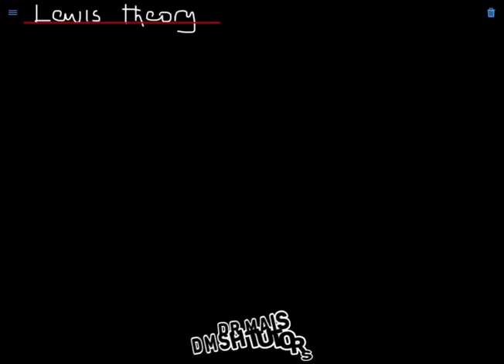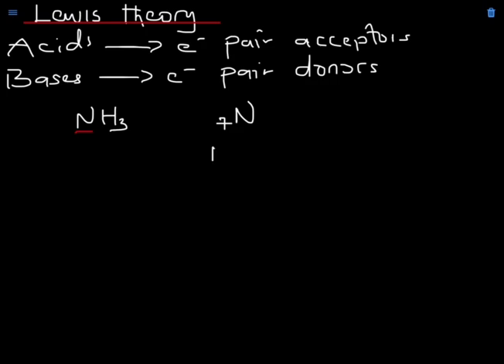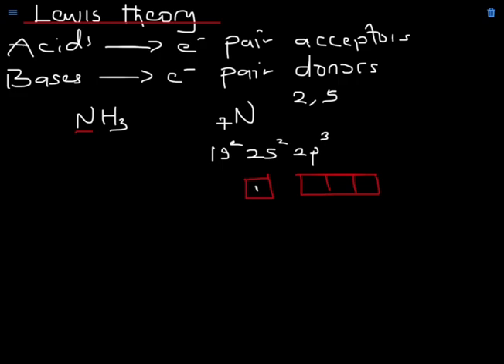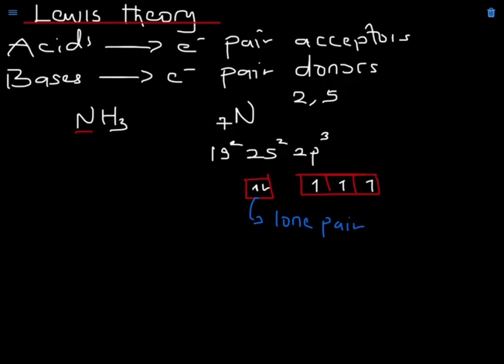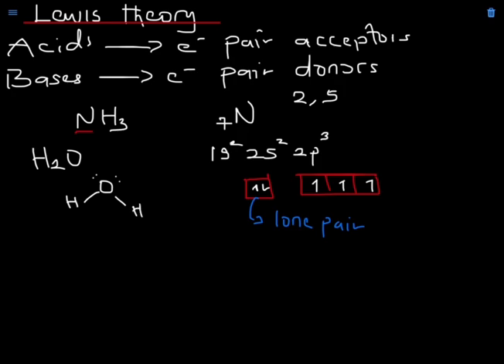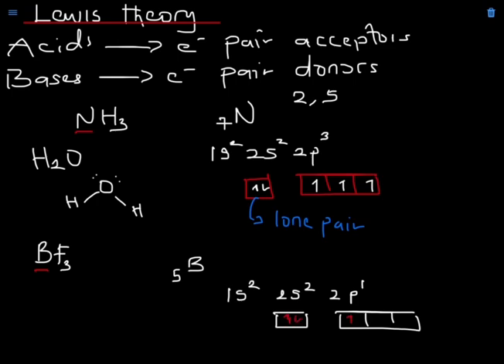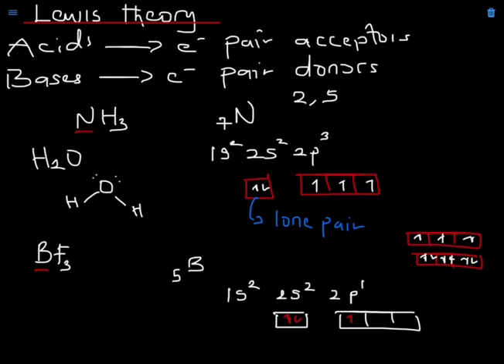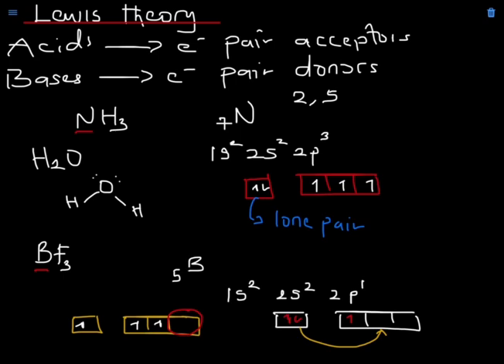Lewis and Bronsted -Lowry theories of Acid-base